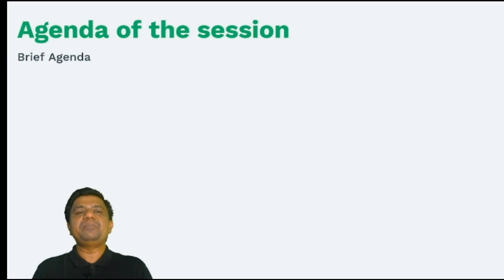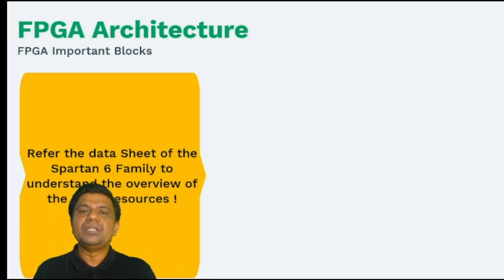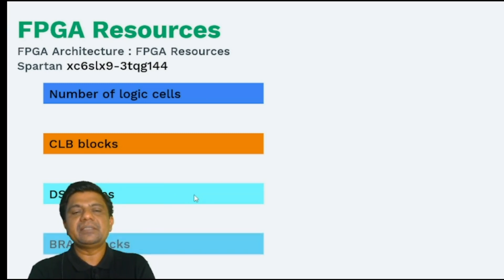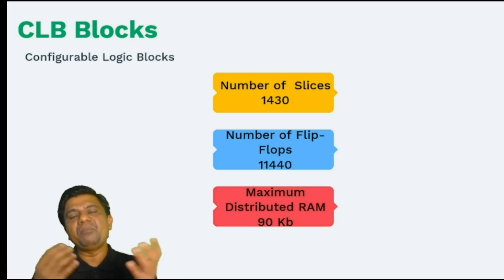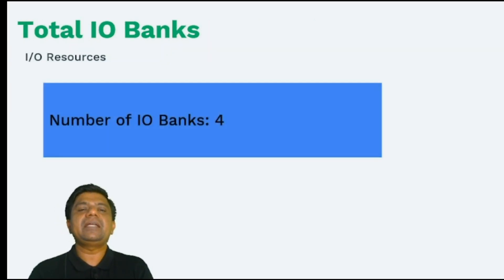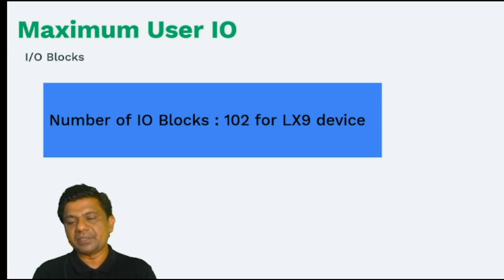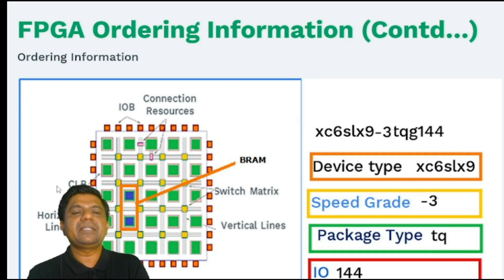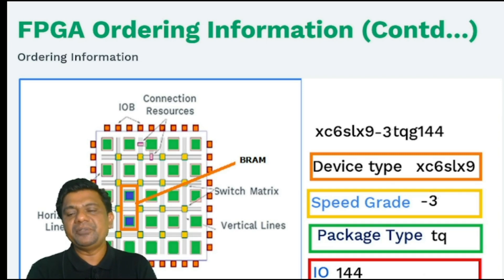Overview of Spartan-6 FPGA architecture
To help to the third year and final year engineering students we have launched few free and paid courses on FPGA design.

The video session is useful to understand the overview of Spartan-6 FPGA architecture.

Thankful to my friends Jyoti, Laxmi, Shivangi and Tushar for their review suggestions and feedback. They are so generous that they are working at Bengaluru for some other organization but they have helped me a lot with their ideas!

In this world we can't find people those who are generous. ! But dearest Laxmi, Jyoti, Shivangi, and Tushar really thankful to all of you as your goal is benefit of students and benefit of humanity. ! Thank you very much for your valuable review and suggestions to improve the course so that many engineers can be benefited! Even they can work in Product development and new idea implementations using FPGAs!

All students should be thankful to Laxmi, Jyoti, Shivangi and Tushar! Even they have helped me in graphics and to improve diagrams...! Thank you very much!

Beginners those who wish to. explore the FPGA can use this session.

Many other videos on FPGA based design will be published  and can be useful to beginners in FPGA design!